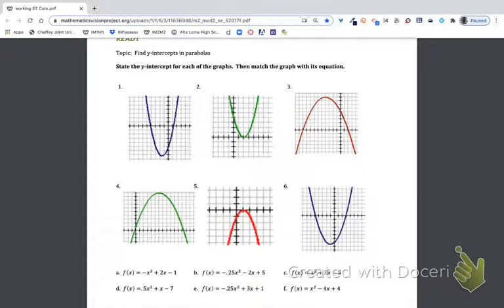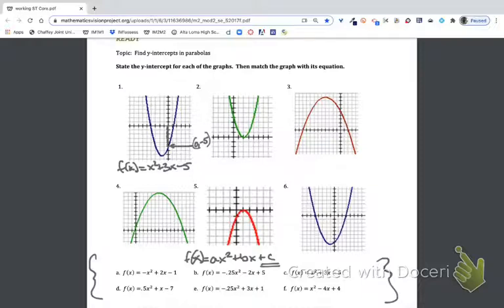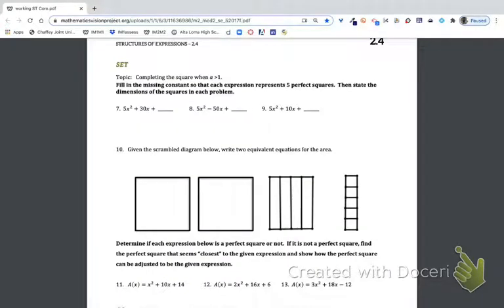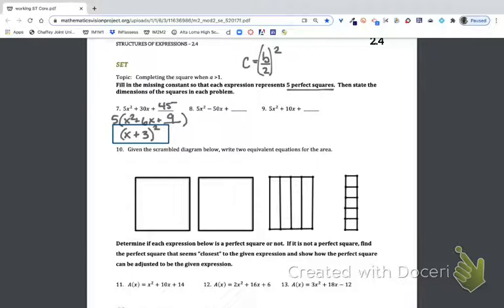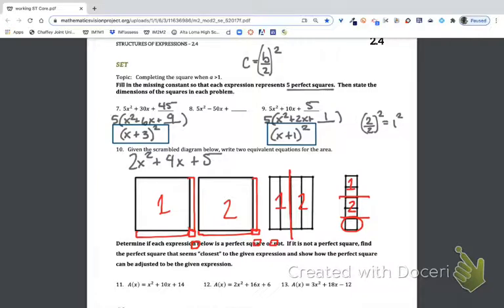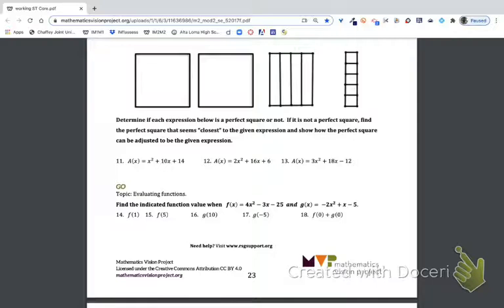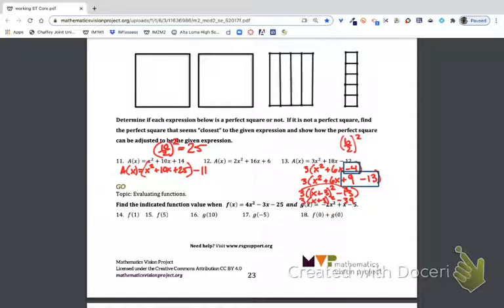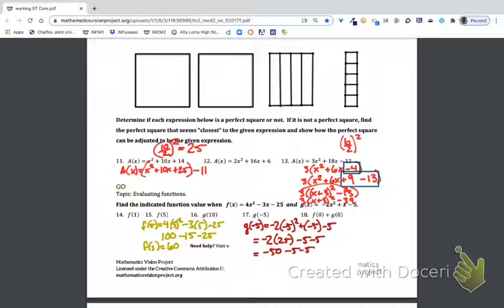MVP Math 2 Lesson 2.4 Ready, Set, Go